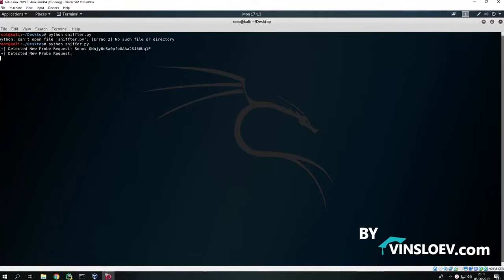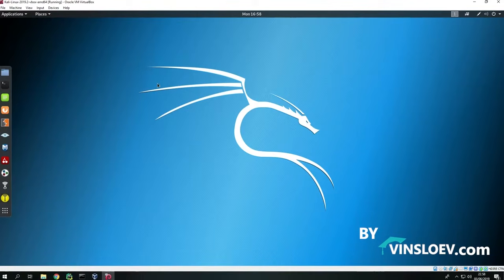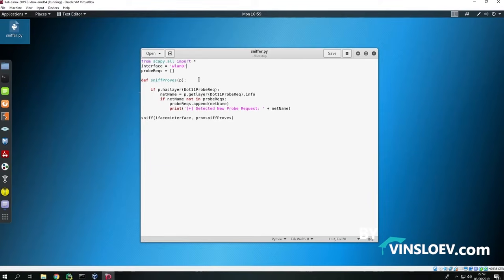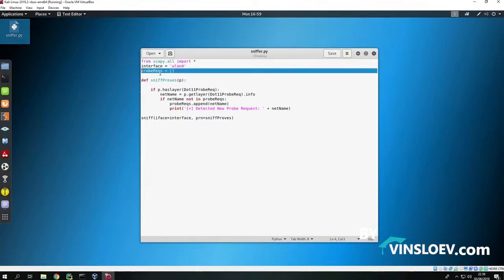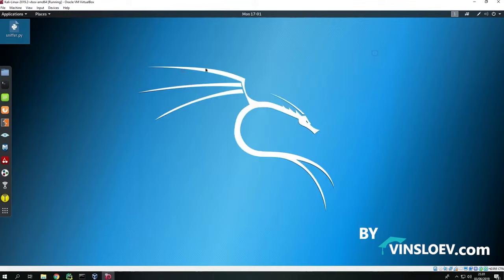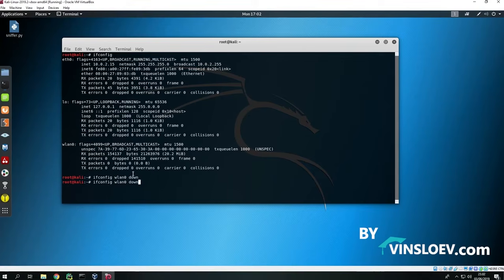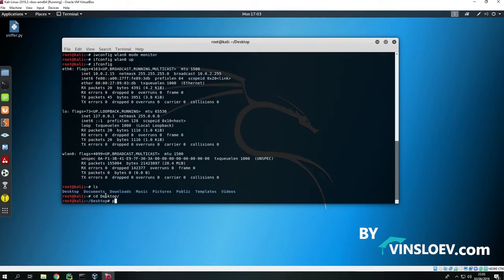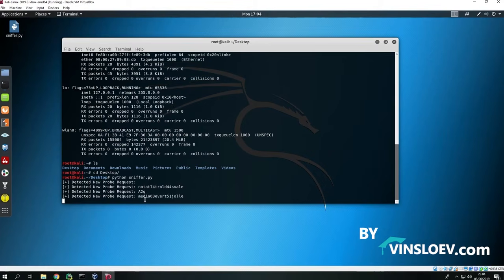Python Wifi Sniffing - Cyber Security Project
Curious about what devices are broadcasting nearby? In this Python cybersecurity project tutorial, you’ll learn how to build a WiFi probe request sniffer using Python and Kali Linux. This hands-on guide will show you how to capture network requests in your area and analyze them to understand real-time wireless activity. An essential project for anyone exploring wireless security, ethical hacking, or network monitoring.

🧠 What You’ll Learn:

How WiFi probe sniffing works and what it reveals
How to build a Python script to capture nearby network requests
Using Kali Linux and Python together for network traffic analysis
🖥️ Skill Level: Intermediate
💻 Tools Used: Python, Kali Linux, scapy, wireless adapter
🎯 Ideal For: Ethical hackers, cybersecurity students, network analysts